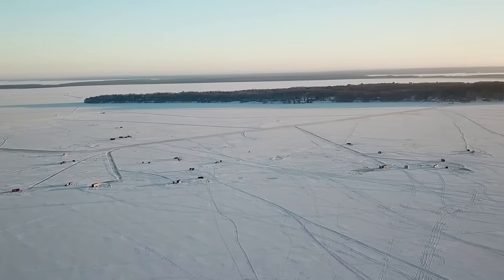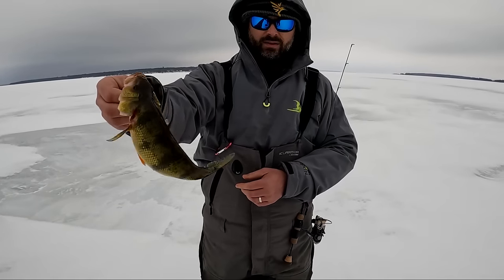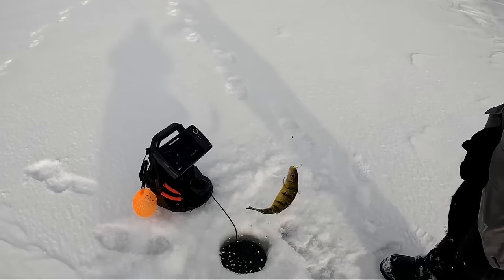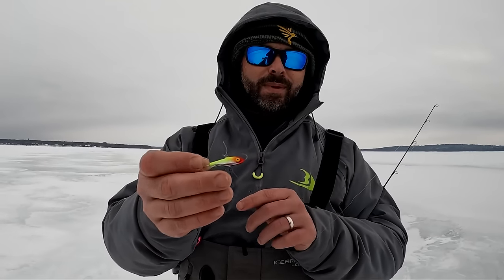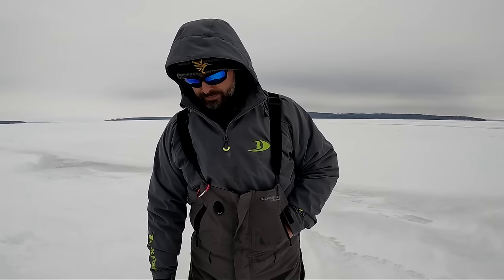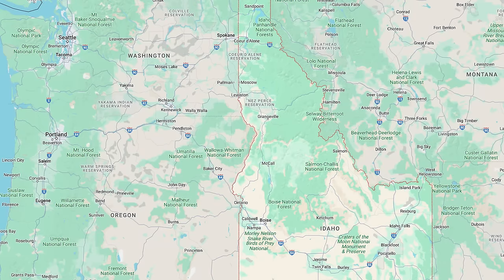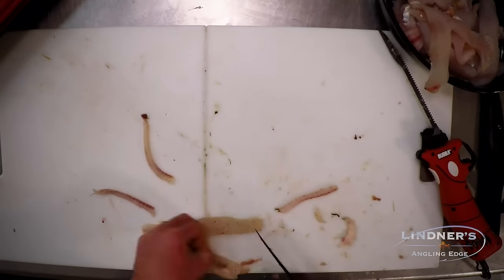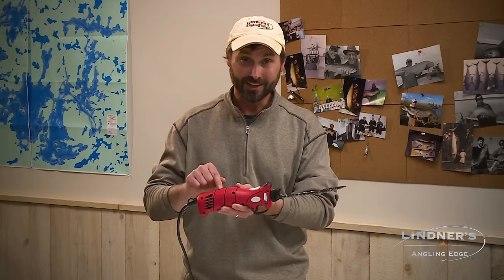Ice Fishing Perch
Jeremy Smith shares some ice fishing strategies for targeting jumbo perch.